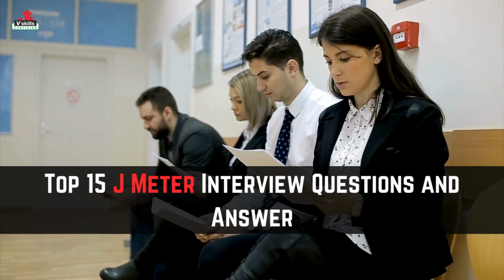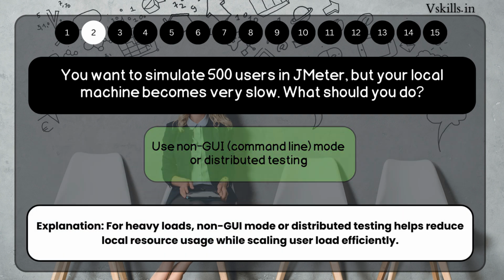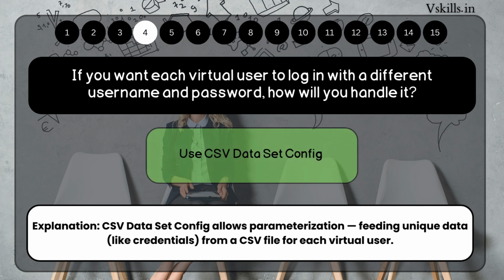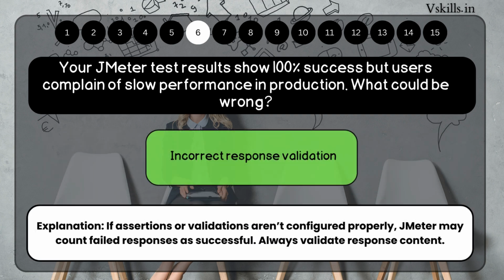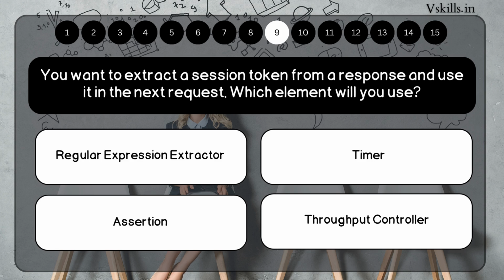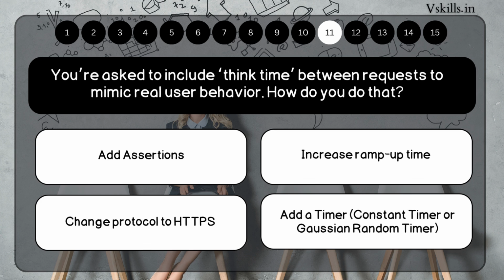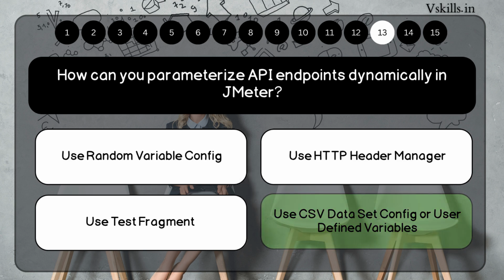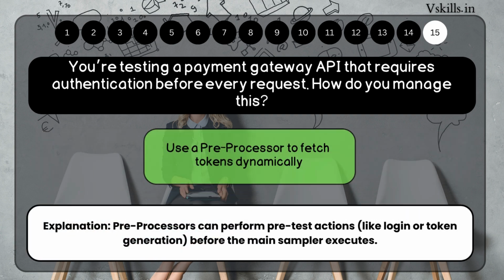Most Candidates Fail These JMeter Interview Questions - Real Jmeter Testing Interview Questions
🚀How I Cracked my JMeter Interview with these Real Questions | Real JMeter Interview Q&A in Tutorials

Jmeter Performance Testing Interview Questions and Answer | Jmeter Real Time Interview Questions

⚡ Getting ready for a JMeter Performance Testing interview?

This video covers the most important JMeter interview questions and answers, explained clearly with real-world performance testing examples. Whether you’re a beginner or an experienced tester, this tutorial will help you understand how JMeter works in practical scenarios — not just theory.

🧩 What is Apache JMeter and why it’s used in performance testing
🧠 Core JMeter concepts – Thread Groups, Samplers, Listeners, Timers, and Assertions
⚙️ How to design a performance test plan step by step
📊 Understanding Load Testing, Stress Testing, and Endurance Testing
💻 Parameterization and Correlation in JMeter
🔗 Using CSV Data Set Config and dynamic data inputs
📡 Distributed Testing and Remote Execution in JMeter
📈 Analyzing JMeter Reports and Graph Results
🔍 JMeter plugins that enhance performance and reporting
🔐 How to test APIs, Web Applications, and Databases using JMeter
🎯 Real-time interview questions and answers based on actual project use cases
💬 Best practices for performance tuning and result analysis

✅ QA Engineers preparing for Performance Testing interviews
✅ Professionals working on API or Web Load Testing
✅ Students learning JMeter and performance engineering concepts
✅ Anyone looking to upgrade from manual testing to performance testing

🔸 Covers frequently asked JMeter interview questions (2025 update)
🔸 Focuses on real-world performance testing scenarios
🔸 Explains key concepts with examples you can apply immediately
🔸 Ideal for freshers and working professionals

🎓 Pro Tip: Watch till the end to get bonus JMeter interview hacks and resume tips to make your testing profile stand out.